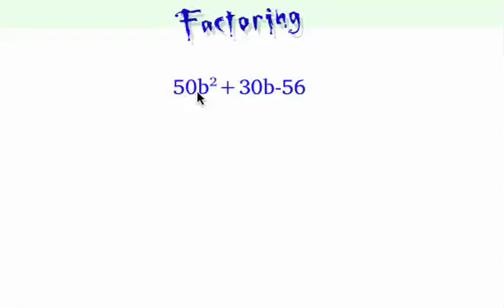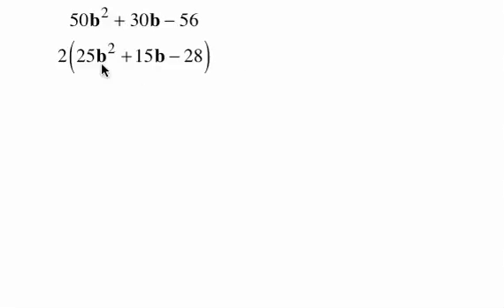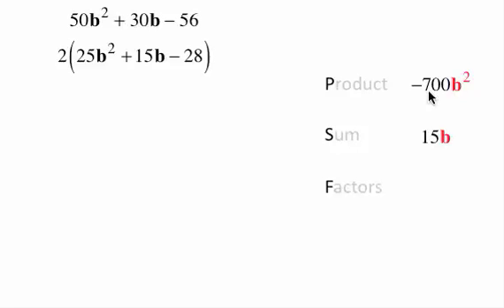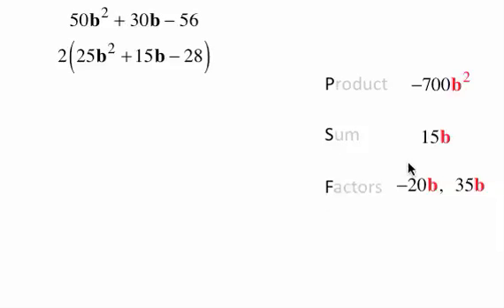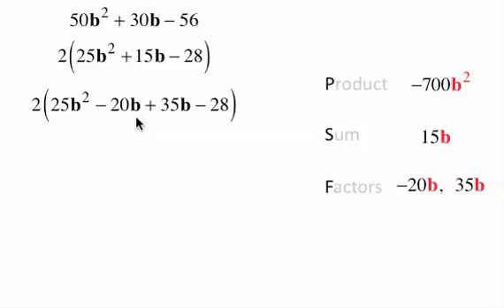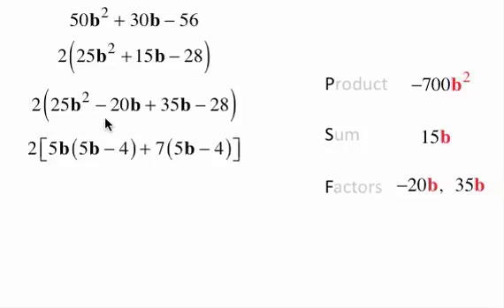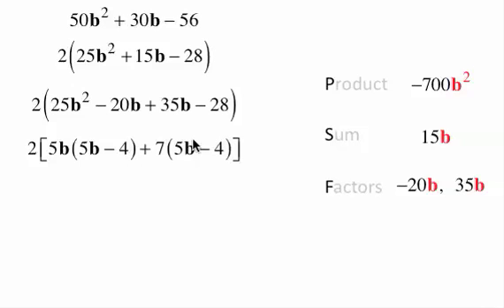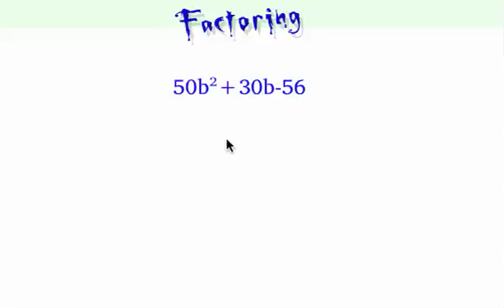Level 7 Example 3: Using Decomposition (PSF) From The Factoring Math Program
Level 7 Example 3: 50b²+30b-56 Using Decomposition (PSF) .From the Factoring Math program from my Math Programs Page (goo.gl/Tg2B0).